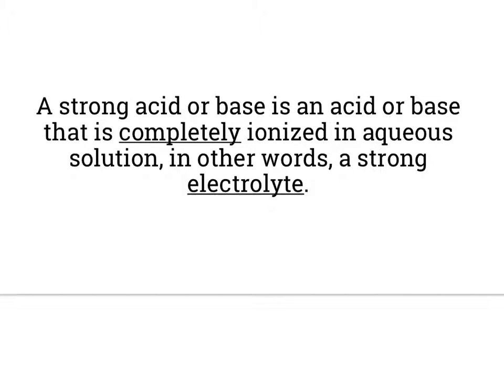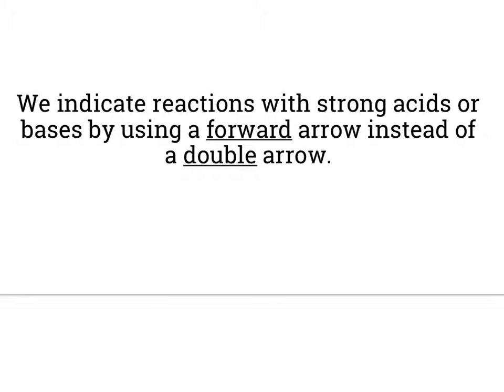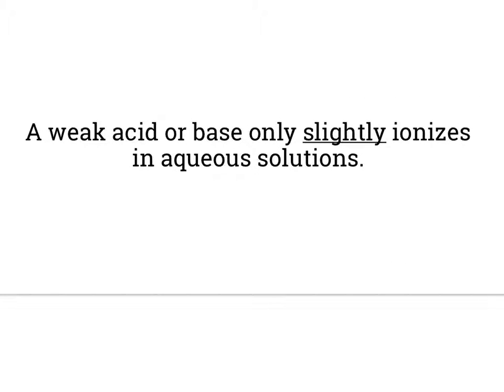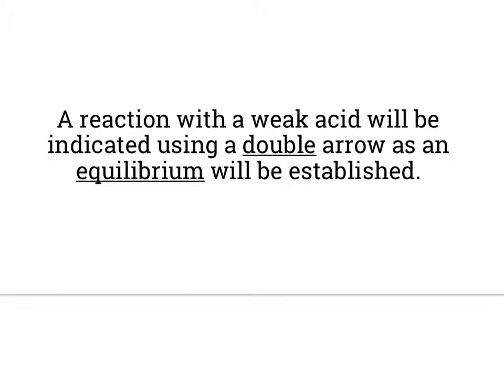Strong and Weak Acids/Bases